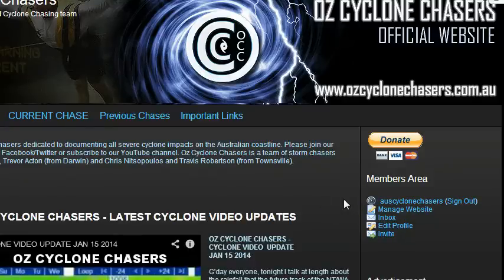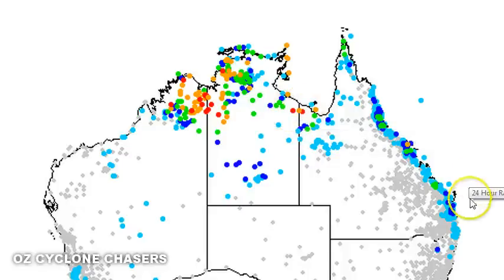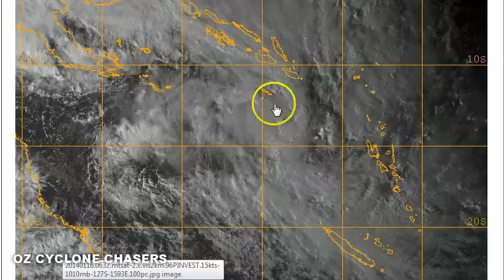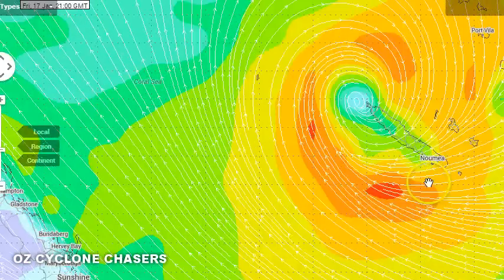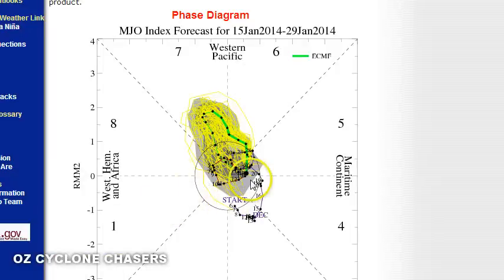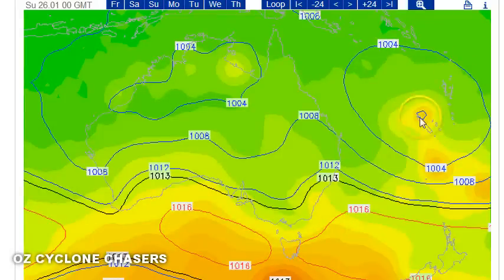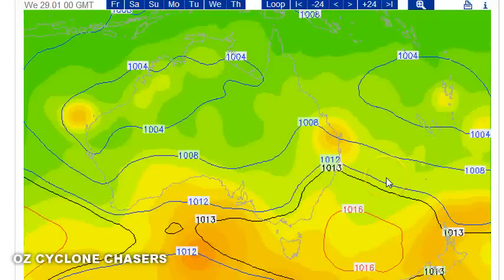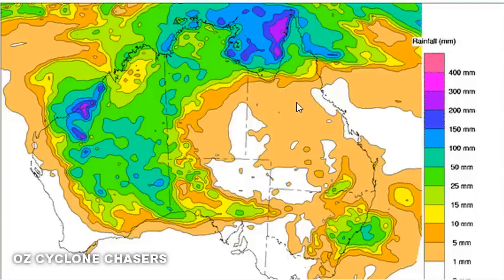AUSSIE CYCLONE UPDATE JAN 16 2014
Tonight's video timeline:
0:00 - 3:30 - Current Conditions
'3:30 - 7:10 - The WA LOW
7:10 - 11:10 - The Coral Sea LOW and its effects on New Caledonia
11:10 - 17:20 - The MJO is developing in the West Pacific and the result is the next Fijian LOW to likely push west towards the Coral Sea
17:20 - 18:40 - Brief chat about the Gulf Of Carpentaria
18:40 - 22:10 - The next week of rainfall

Next Update Jan 17
Thanks for watching and if you'd like to support our work, please take the time to click on an in-video or website ad that you're interested in, you can purchase our itunes/Android app for $1.99 or you can show your appreciation by donating to our chase team using the link on our